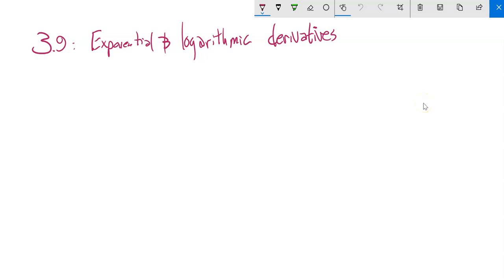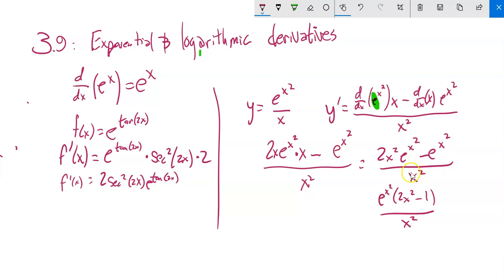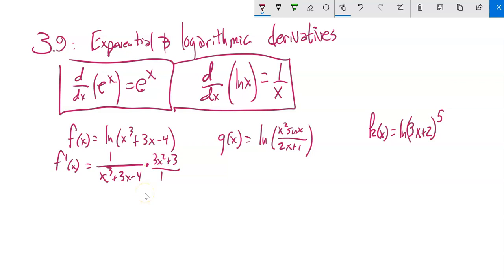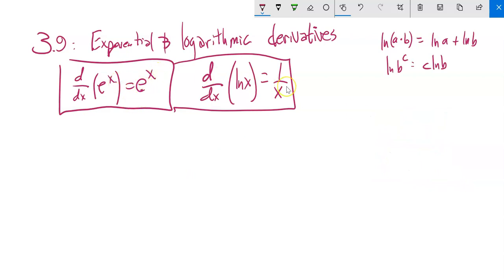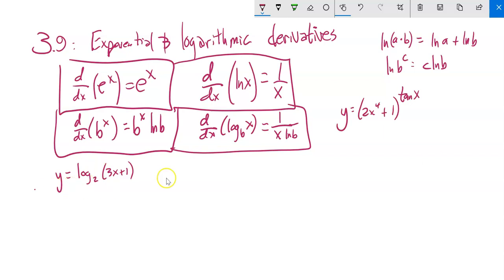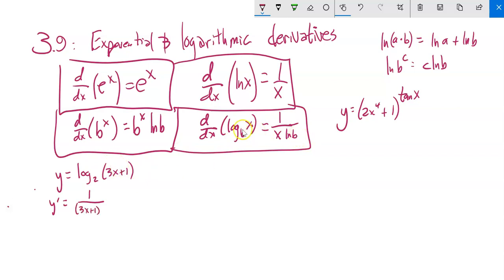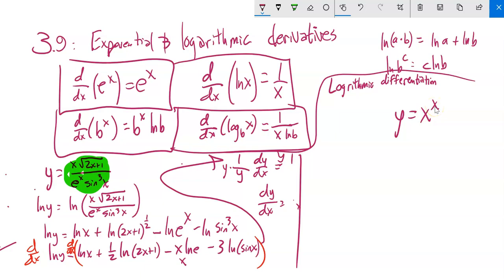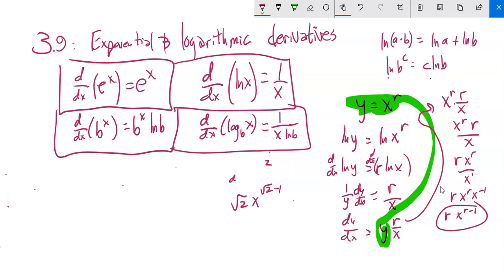m151 lecture 3 9